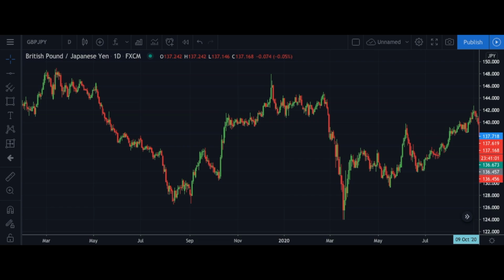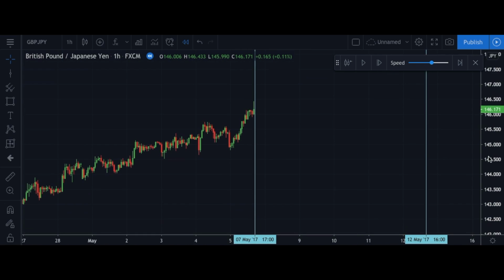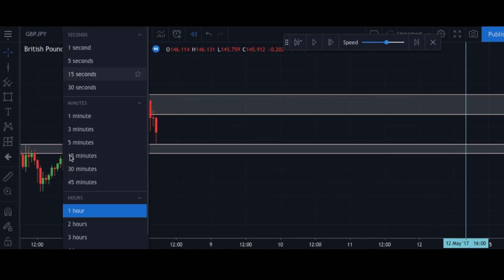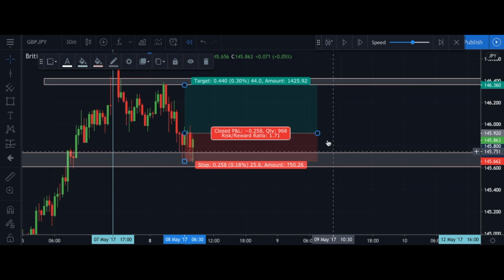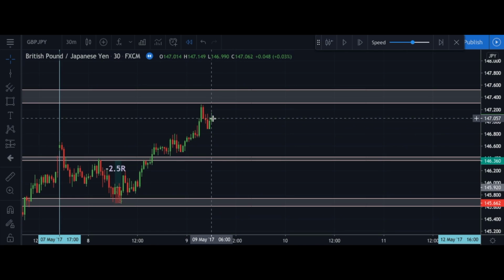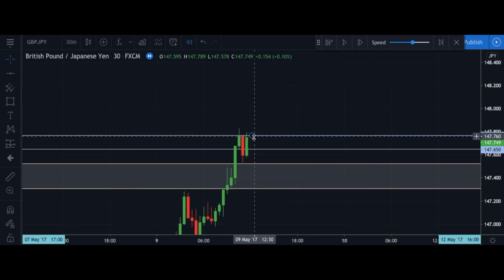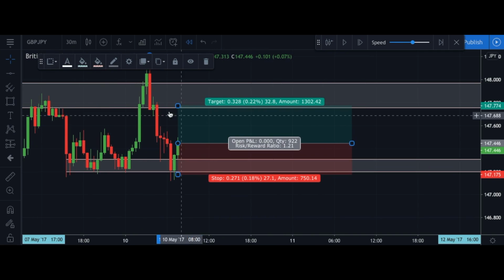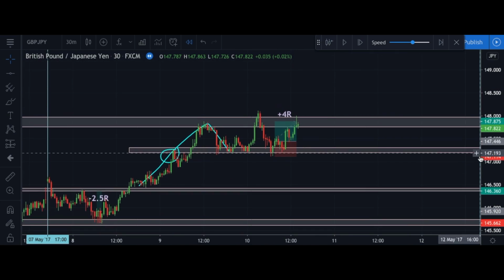How I Backtest In Forex During New York Session ft. GBPJPY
In this video, I show you guys how I personally backtest GBP/JPY during the New York session in the Forex Market. Hope you enjoy!